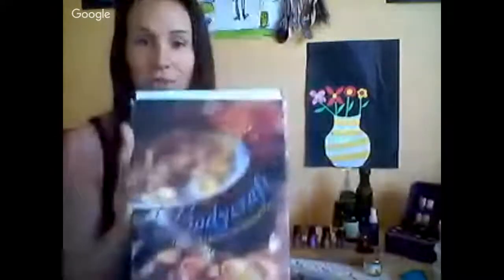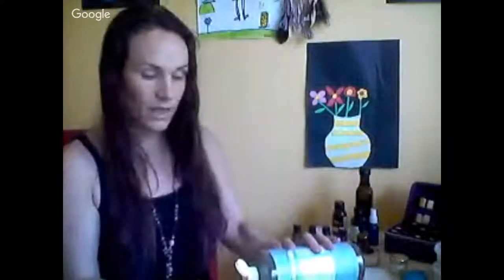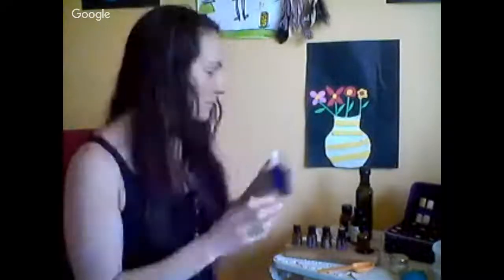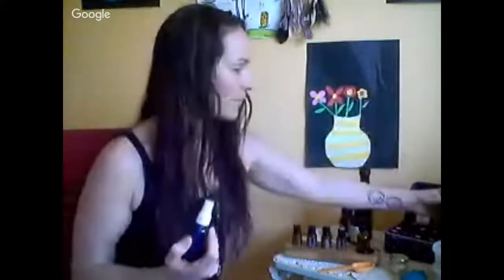Skin Care for healthy skin naturally.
Learn how to create your own skin care, naturally, at home  Support your skin type and enhance the benefits with essential oils.  Healthy, glowing skin, has never been easier.